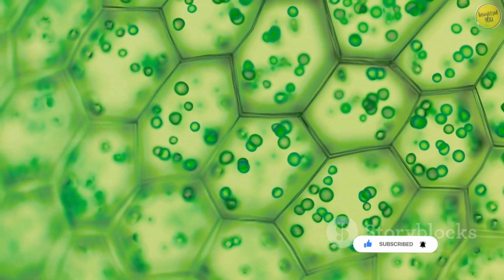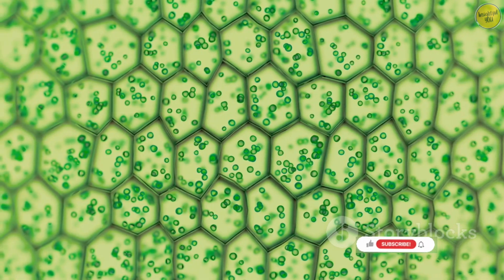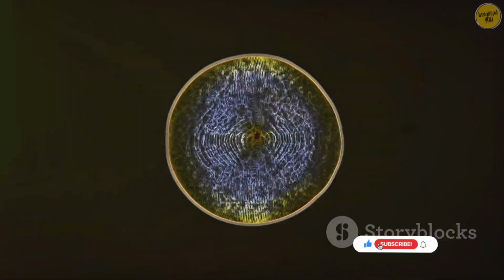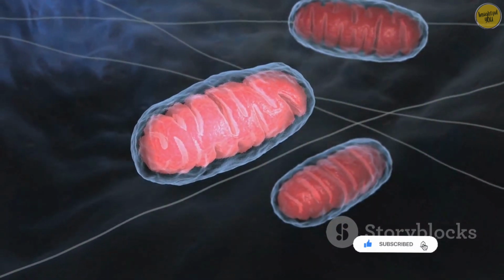Cell : The Basic Unit of Life |2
Cell : The Basic Unit of Life | class 8

Have you ever wondered about the incredible world inside the cell, the fundamental building block of life? In this engaging and informative video, we take you on a journey through the fascinating realm of cells, explaining their structures and functions in a humorous yet educational storytelling format. Join us as we unravel the mysteries of the cell in a way that is both entertaining and easy to understand. Whether you're a science enthusiast or just curious about the wonders of life, this video is sure to captivate your interest. Let's dive into the microscopic world of cells together.

OUTLINE:

00:00:00 The Marvelous Microcosm
00:03:24 Cityscape of the Cell
00:04:47 Cellular Chores
00:07:00 Cells at Work
00:08:50 The Cellular Impact
00:09:46 The Next Journey
00:10:44 The Road Ahead